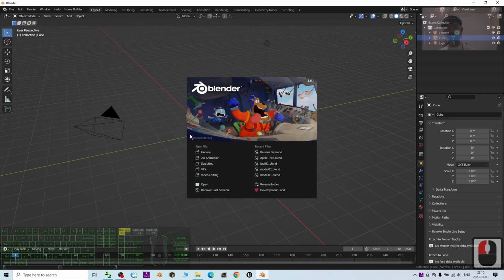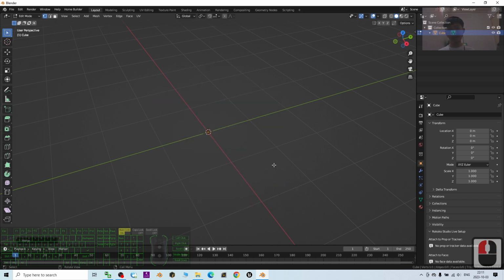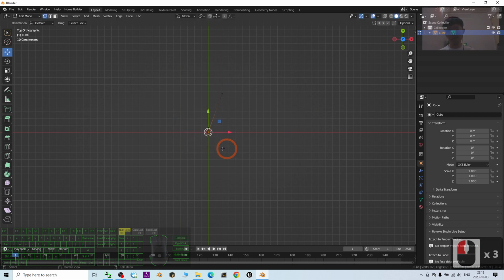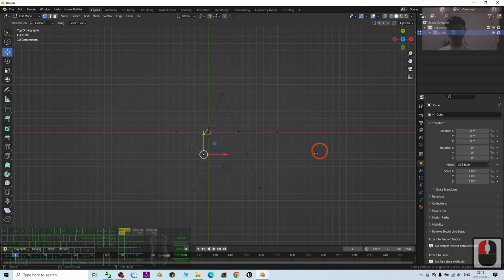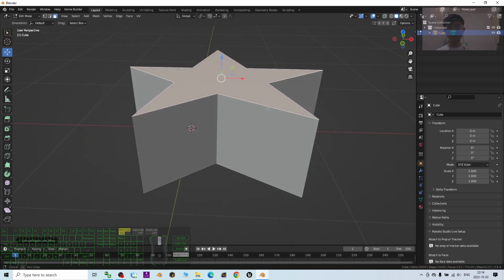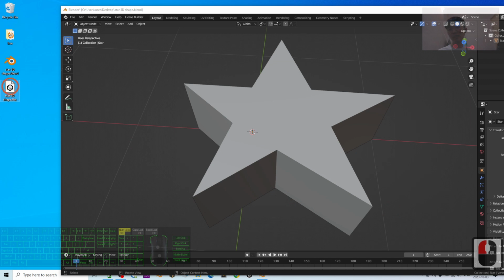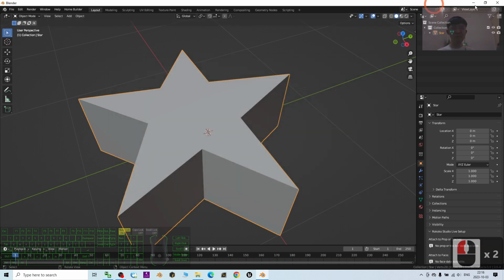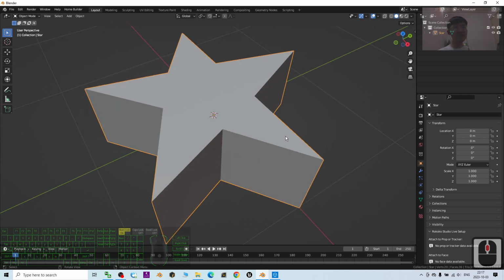Draw any shape as 3D Model FBX - Blender 3.6 Tutorial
Description:
Hey guys, how to draw any 3D Shape and make it as a 3D Model in Blender 3.6, then finally make it as an FBX for any other 3D software eg. Blender, Unreal Engine, Unity, iClone, Maya etc? This is my step-by-step tutorial on how to do this! ENJOY! and have fun! Happy 3D Modeling, 3D Animation + 3D Game Dev! ENJOY!

Blender,
Draw,
Shape,
3D,
FBX,
Export,
3D Modeling,
Modeling,
Freedom Arts,